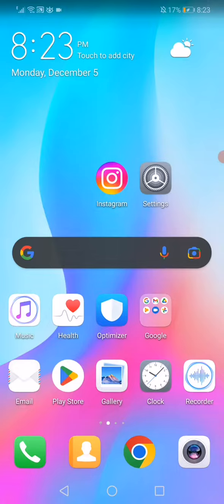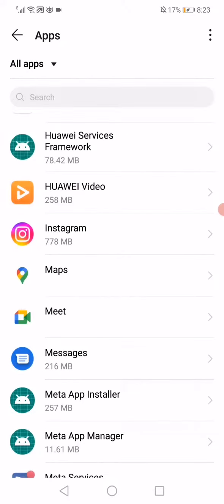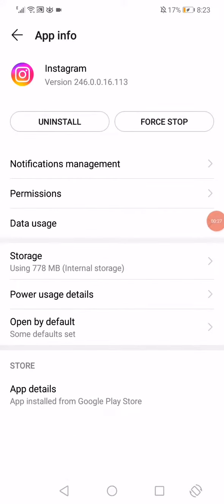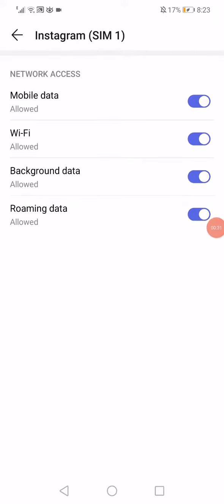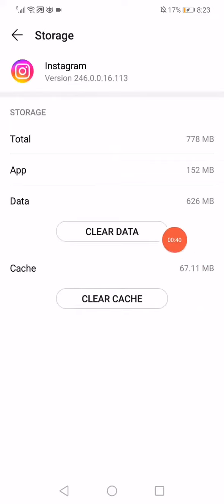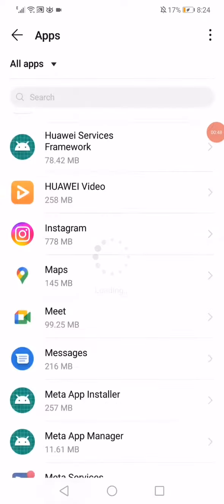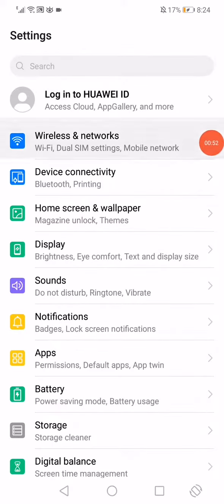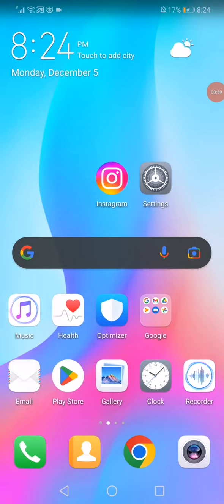How To Fix Instagram Black Screen | Step By Step Tutorial